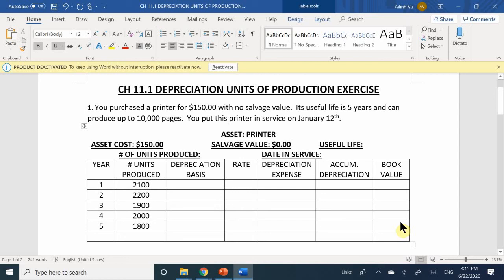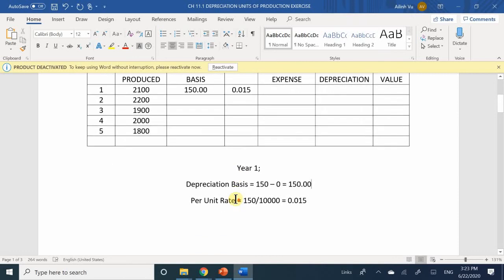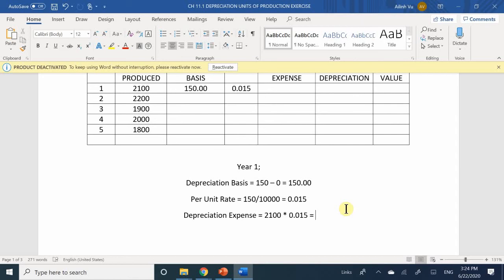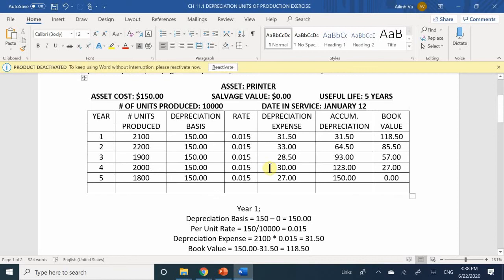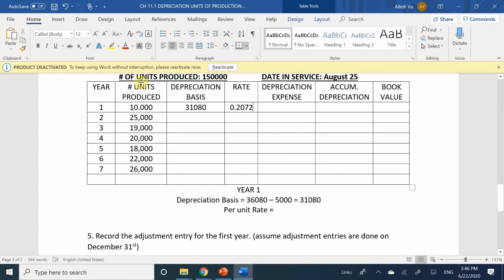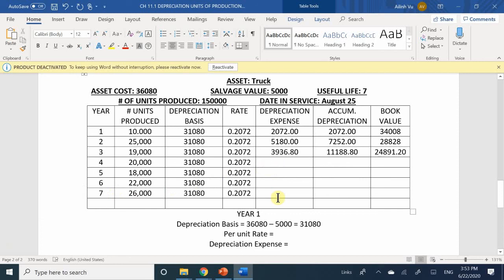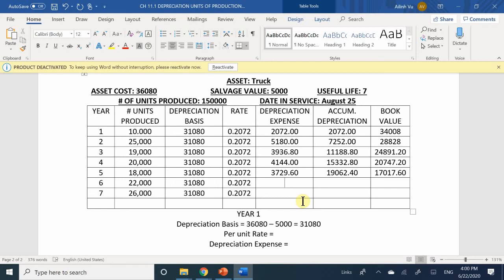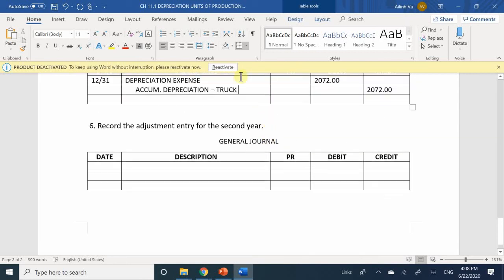CH 11.1 DEPRECIATION UOP EXERCISES